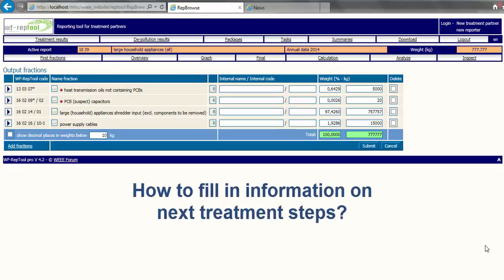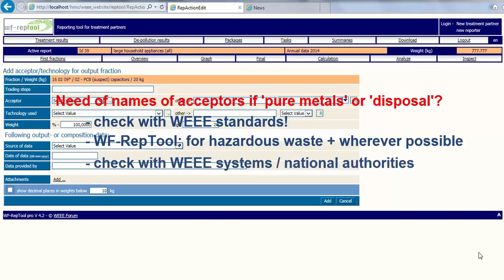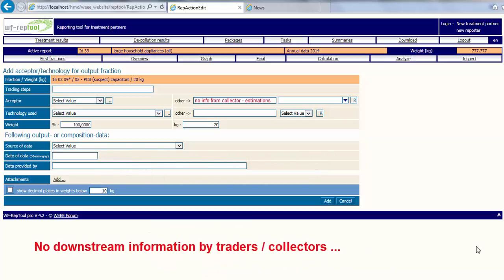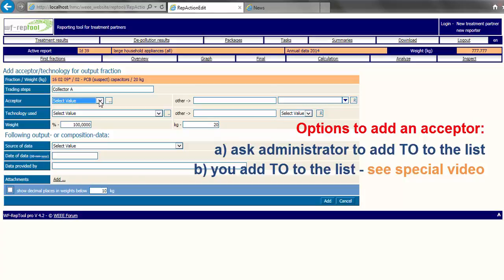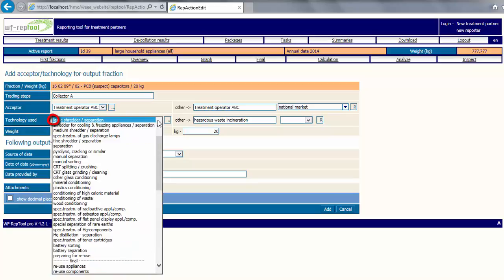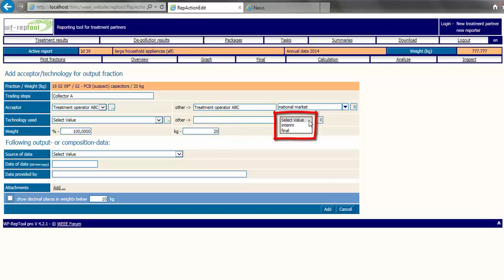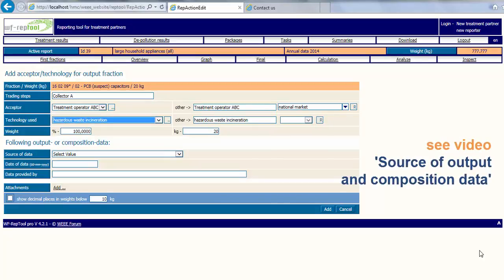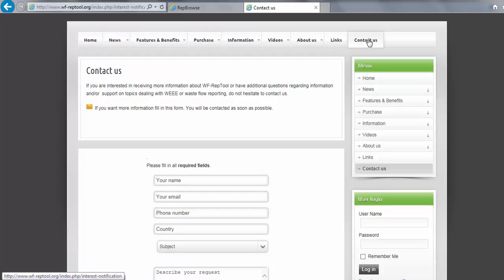WF-RepTool - Information on next treatment steps